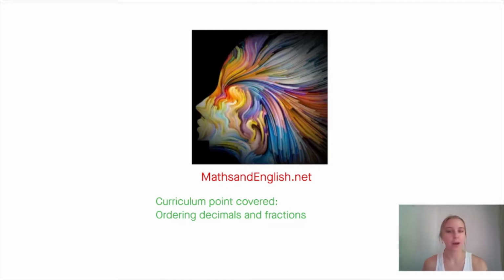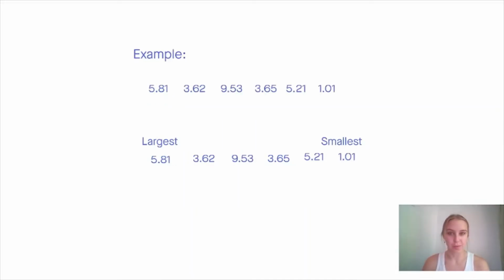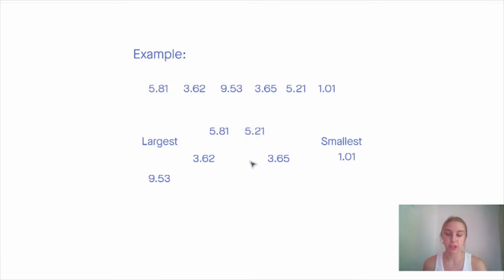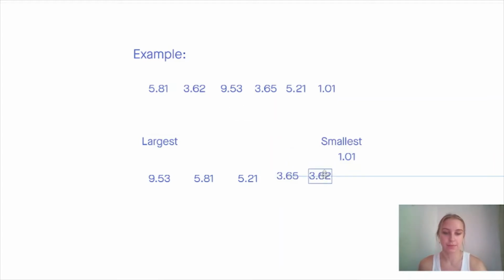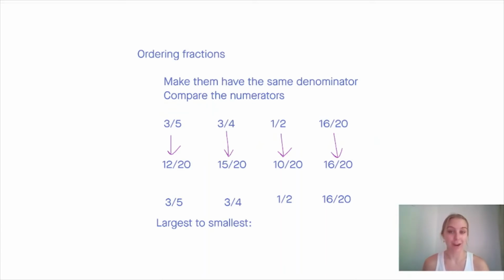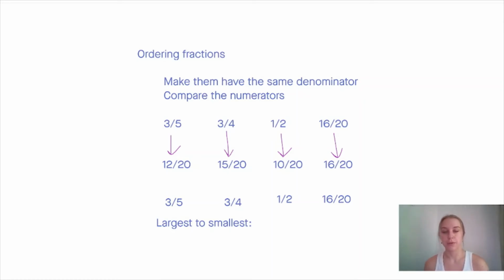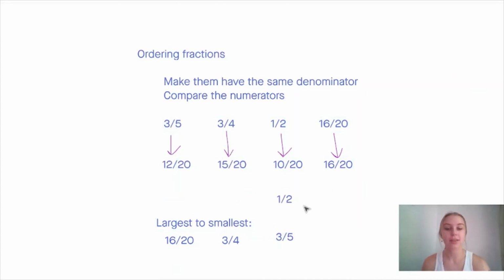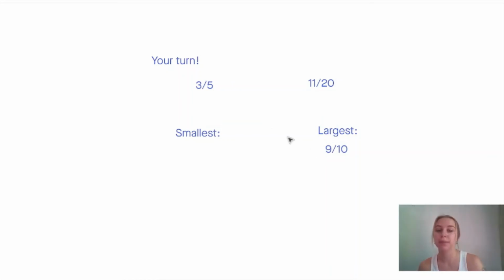Ordering Decimals and Fractions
GCSE Maths
Walk through with us on how to order decimals and fractions.

GCSE Foundation
GCSE Higher
Functional Skills
Edexcel, AQA, OCR, WJEC